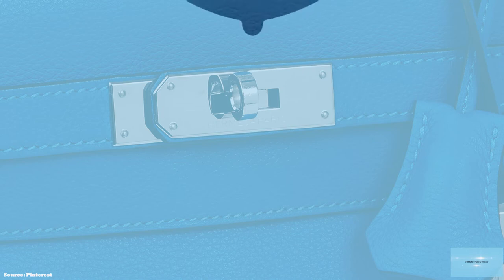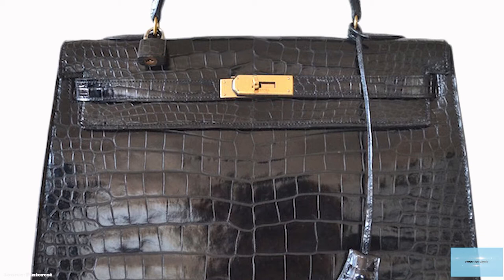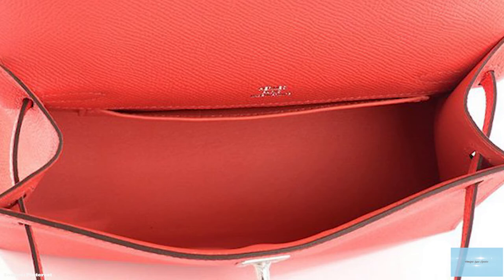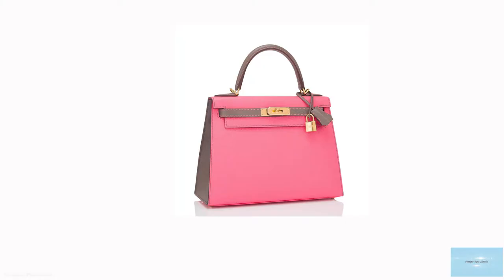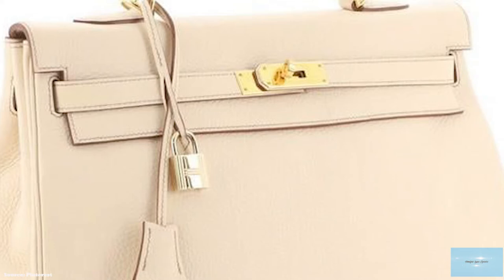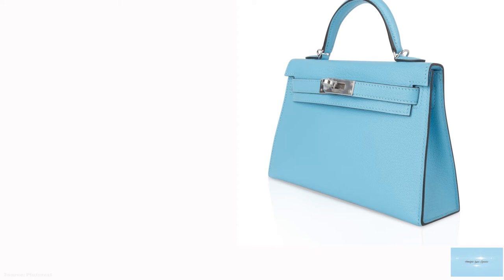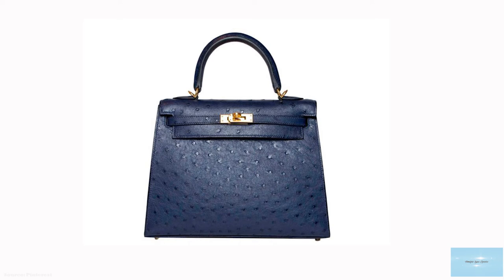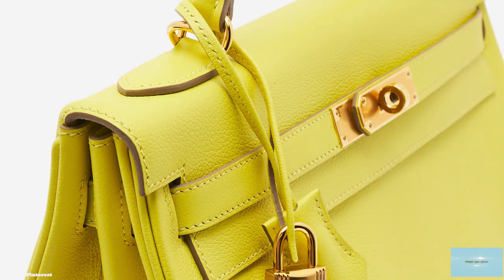The Hermes Kelly *LUXURY BAG* (Short Information Guide)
A short and useful guide about the Hermes Kelly Bag